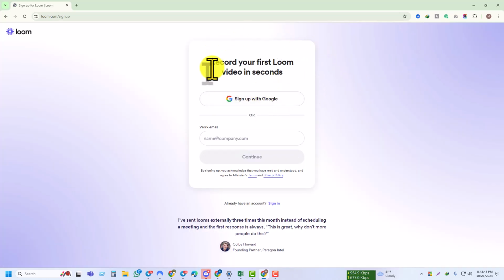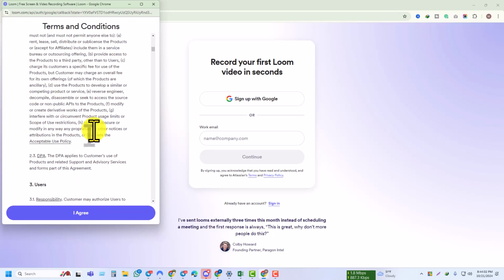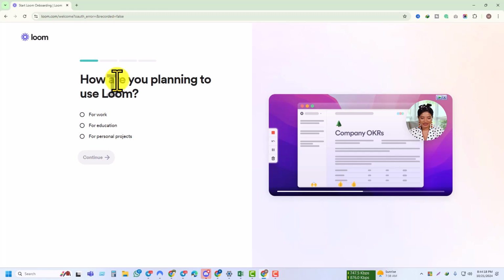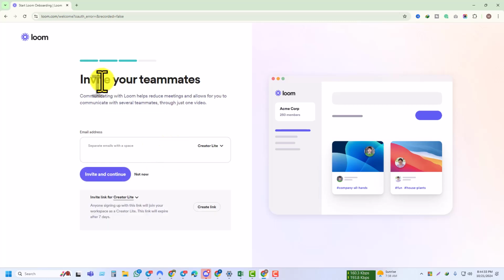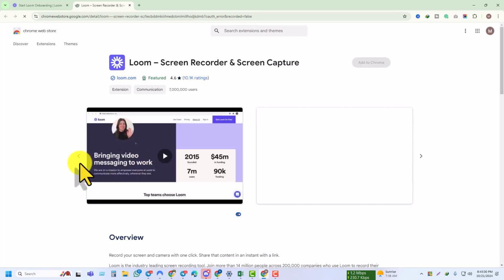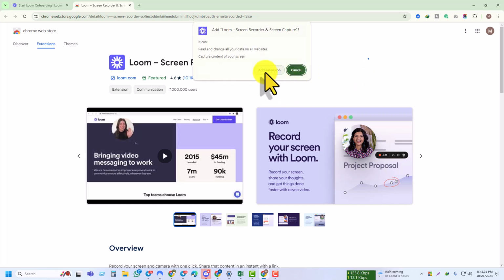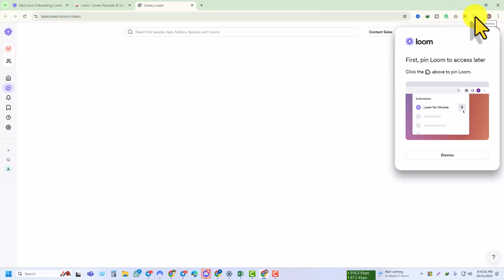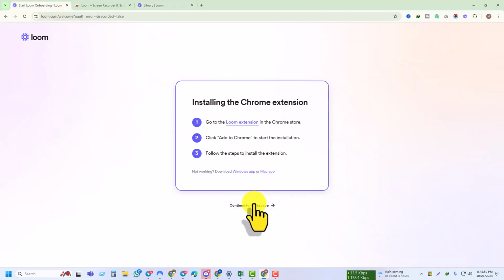How To Sign Up Loom Account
How To Sign Up Create Loom Account